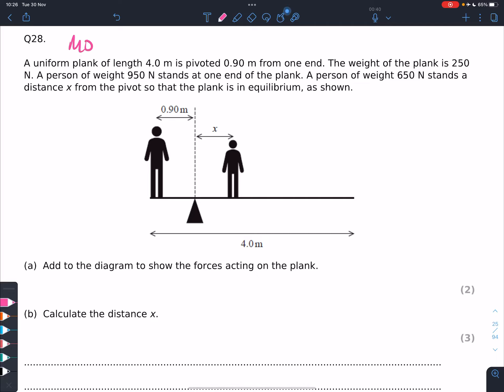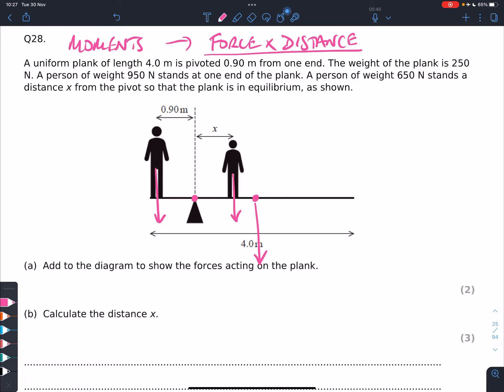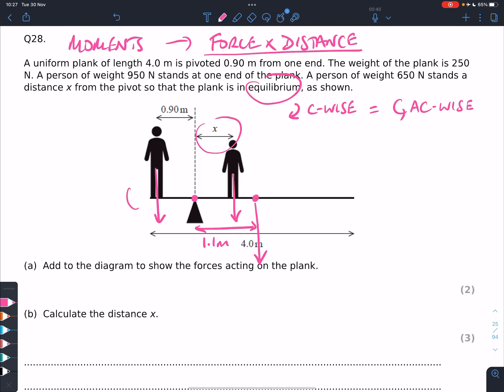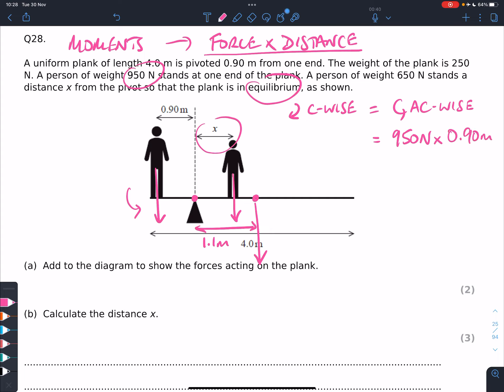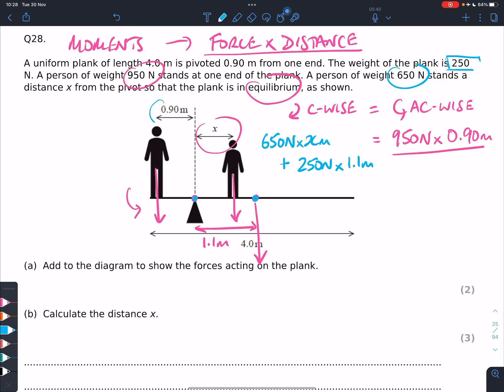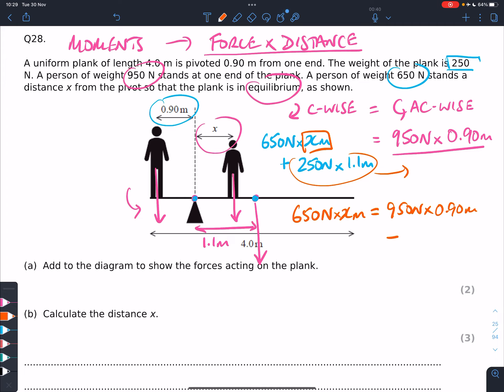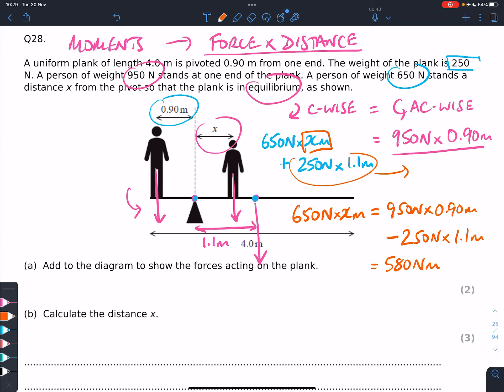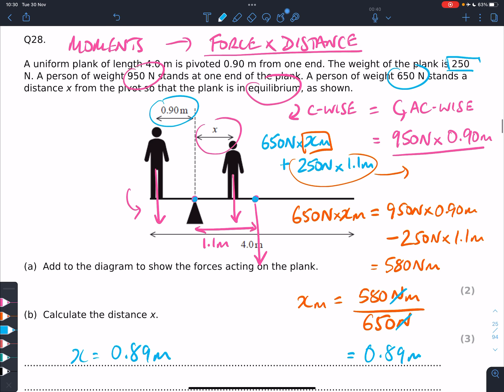AS Physics Edexcel Q on Moments